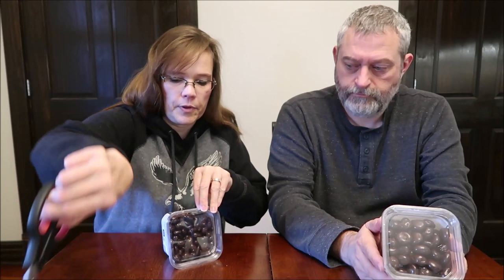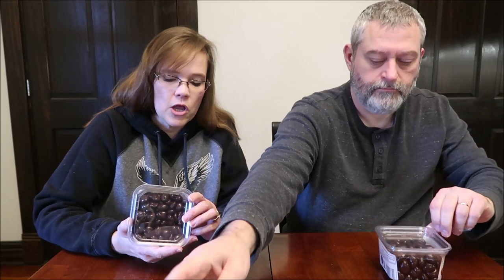Choceur Dark Chocolate Covered: Cranberries & Cherries Review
This is a taste test/review of the Choceur Dark Chocolate Covered Cranberries and Dark Chocolate Covered Cherries. They were $4.89 each at ALDI.
* Cranberries 10 pieces (30g) = 130 calories
* Cherries 5 pieces (30g) = 130 calories